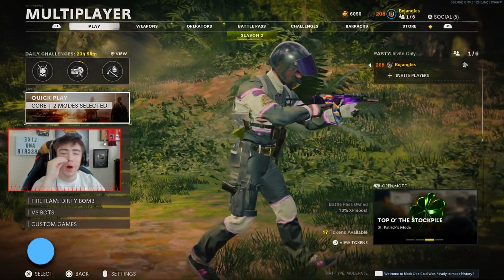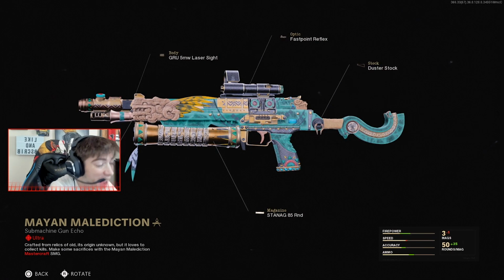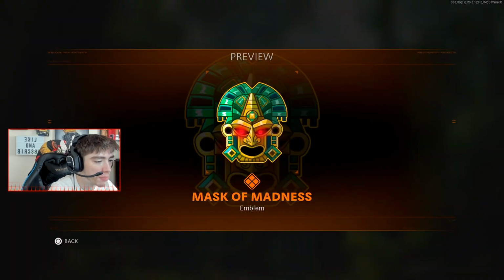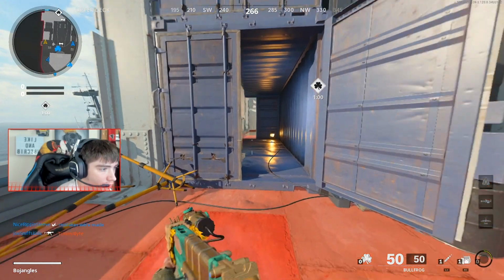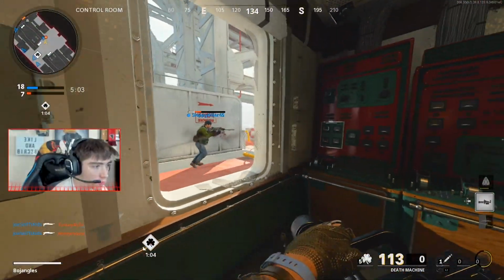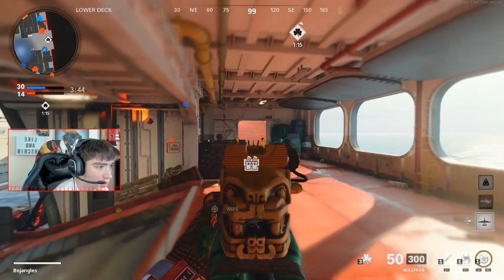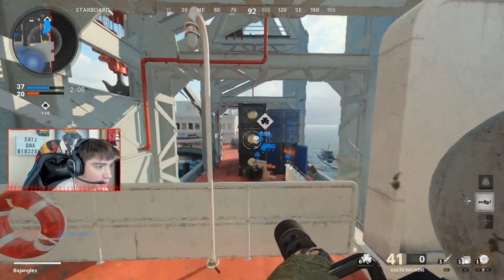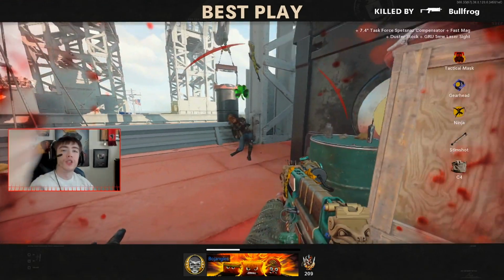NEW BULLFROG MASTERCRAFT! HOW TO UNLOCK MONTEZUMA CURSE BULLFROG IN COLD WAR WARZONE! (SEASON 2)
✅ THE NEW BULLFROG MONTEZUMA'S CURSE MASTERCRAFT! HOW TO UNLOCK MONTEZUMA CURSE BULLFROG IN COLD WAR WARZONE SEASON 2 BLACK OPS COLD WAR! NEW MONTEZUMA'S CURSE BUNDLE AUG AND BULLFROG MASTERCRAFT BUNDLE IN BLACK OPS COLD WAR WARZONE!